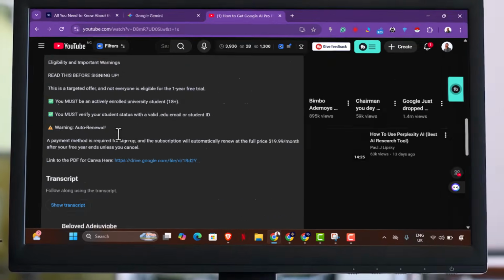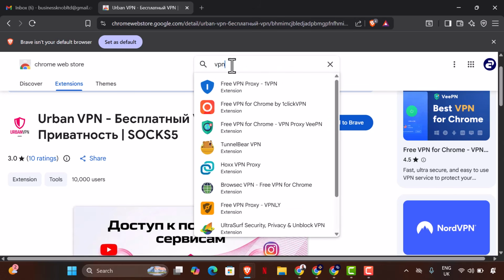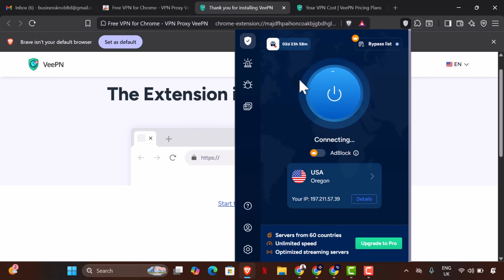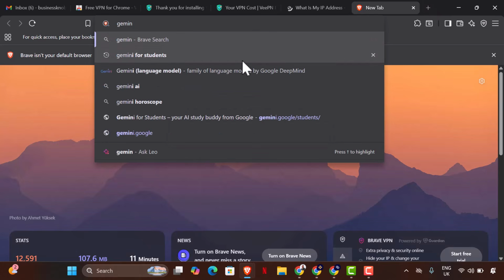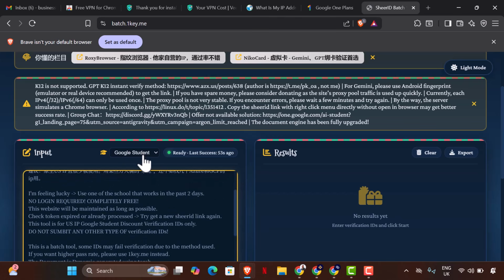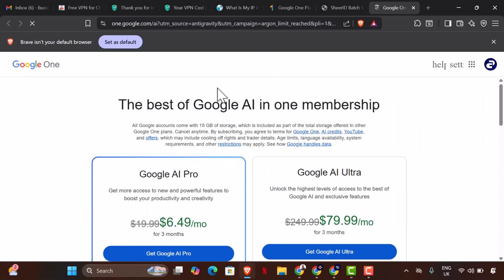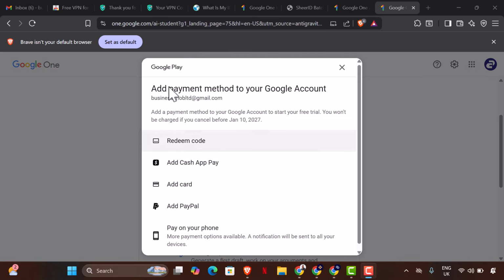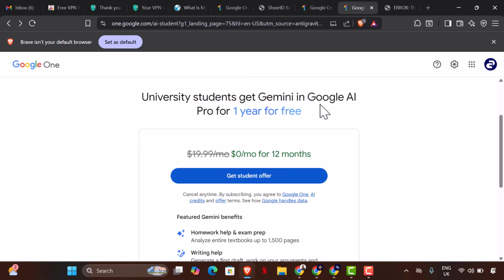How to Get Google AI Pro FREE for 1 YEAR (2026 Method)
In this video, I will show you the updated 2026 method on how to get Google AI Premium (Gemini Advanced) for FREE for 1 full year!

As AI tools get more expensive, this new trick allows you to verify your eligibility for the Google Student Developer pack or Google One AI benefits without needing an official student ID.

In this video, you will learn:

How to access the Google AI Premium student offer in 2026.

Step-by-step guide to the verification process.